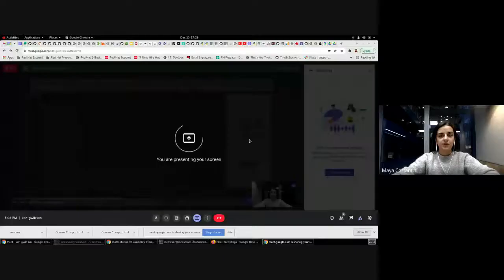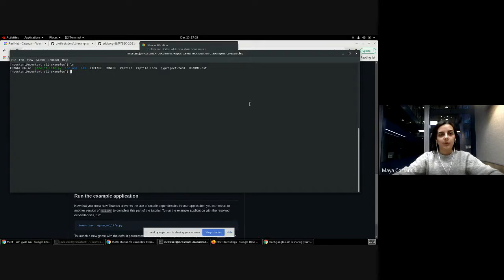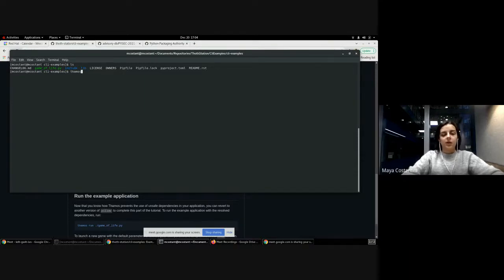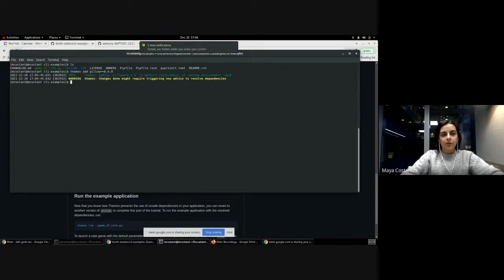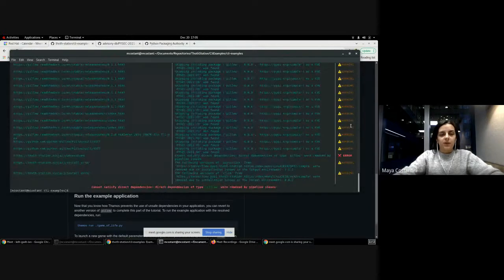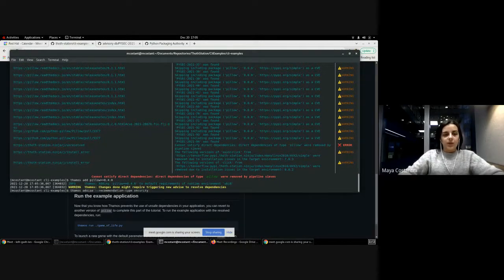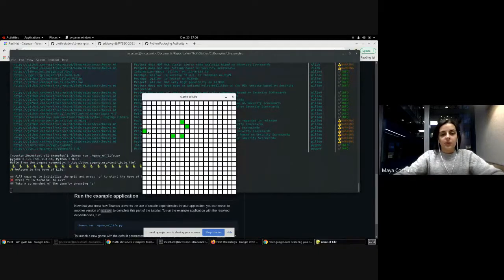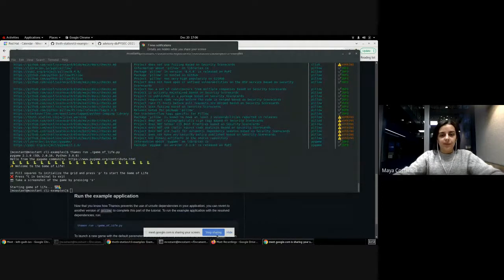New example app to demonstrate Thamos resolution process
The new game of life application at thoth-station/cli-examples allows to demonstrate Thamos’ resolution process by introducing a known vulnerability in the application software stack and by requesting advice from Thoth’s resolver with the “—recommendation-type” setting on security.
Thamos recognizes the vulnerability and does not resolve the software stack for the vulnerable library version. Reverting to a secure version allows the user to see the resolved stack and to play the game.